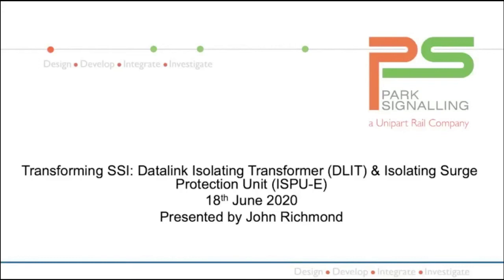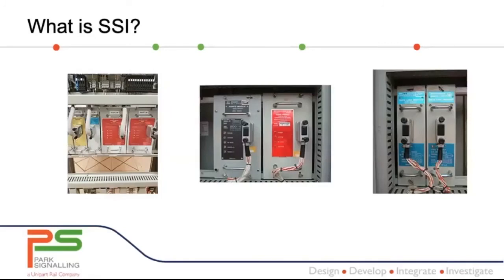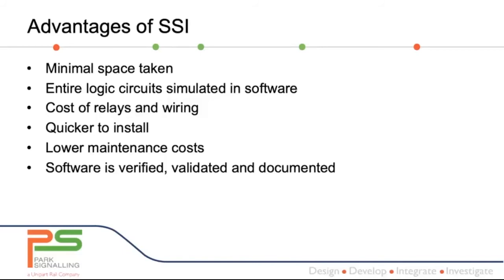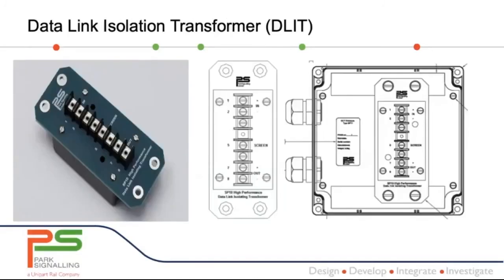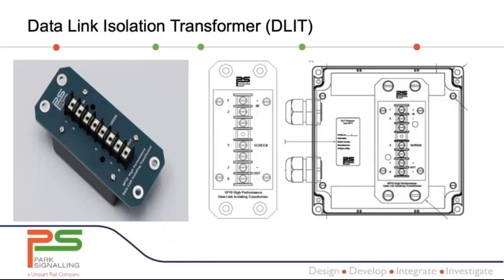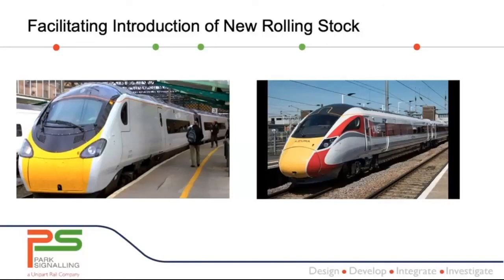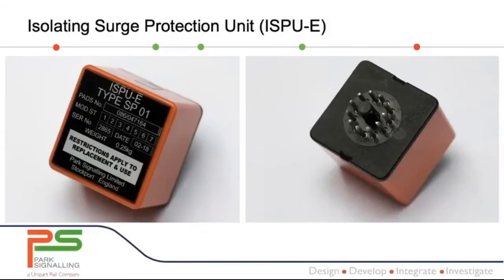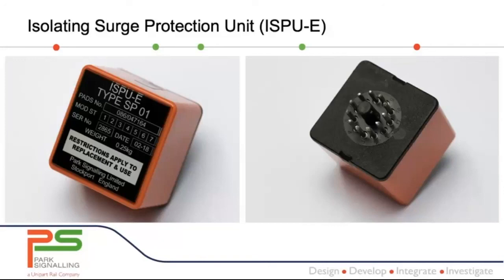Transforming SSI with DLIT and ISPU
This video explores the problems with lightning strikes and interference on SSI and how Park Signalling DLIT & ISPU overcome the issues.